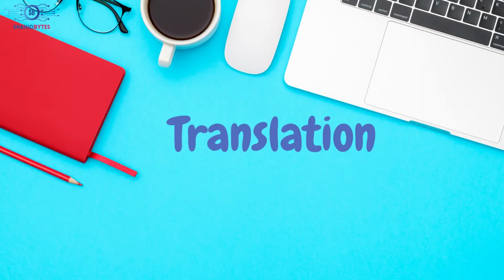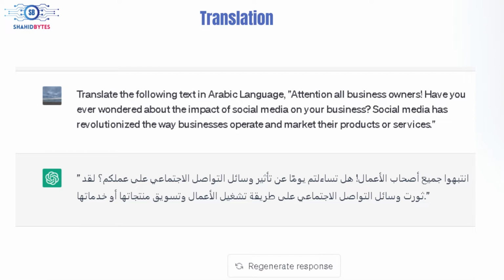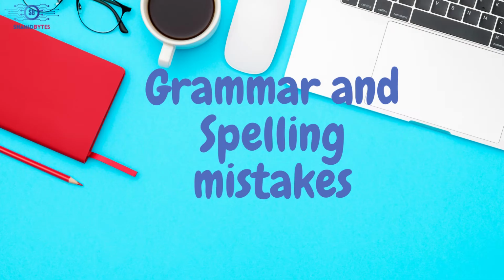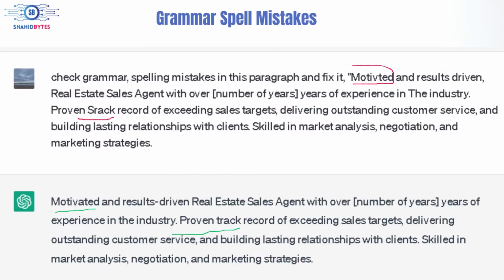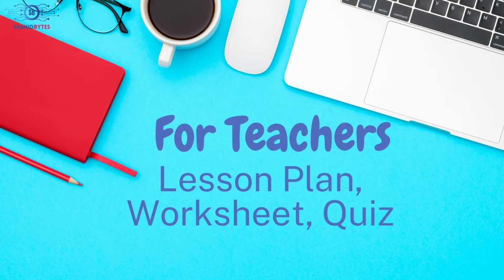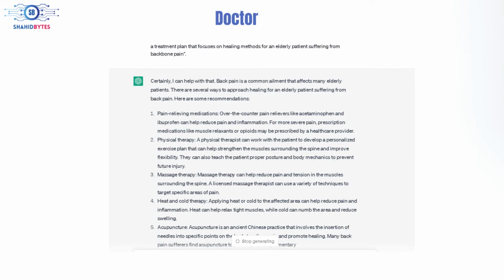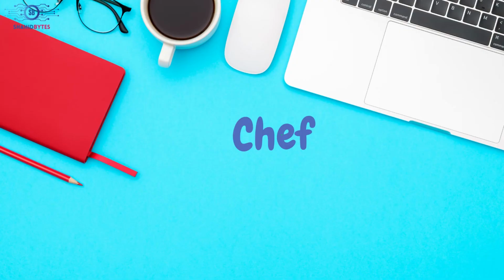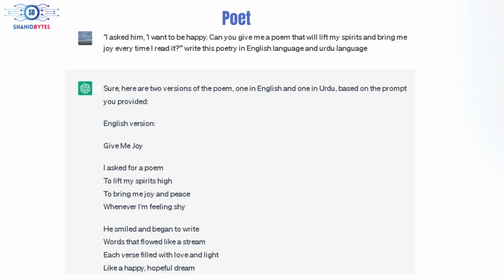ChatGPT Course | Master Your Skills with ChatGPT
Welcome to ChatGPT course |  Master Your Skills with ChatGPT, your go-to resource for mastering essential skills and achieving career success! Whether you're a student, a professional, or an entrepreneur, we have everything you need to stay ahead of the game.

In this video, we'll introduce you to our top expert tips for success, covering everything from career advice to legal tips. With our multilingual support, you can learn in the language of your choice, making it easier than ever to access our wealth of knowledge.

So, let's dive into our expert tips:

Expert Tips for Career Success | ChatGPT
Our team of career experts has compiled the best advice for landing your dream job, acing interviews, and climbing the career ladder. Whether you're just starting out or looking to advance, our tips will set you up for success.

Multilingual Support Made Easy | ChatGPT
At ChatGPT, we believe that language should never be a barrier to learning. That's why we offer multilingual support, making it easy to access our courses in the language of your choice. From English to Spanish to Mandarin, we've got you covered.

Flawless Writing with ChatGPT
Whether you're a student, a professional, or an entrepreneur, writing is an essential skill. At ChatGPT, we'll teach you everything you need to know to write effectively, from grammar and style to structure and tone.

Legal Tips for Entrepreneurs | ChatGPT
Starting a business can be a daunting task, but with our legal tips, you'll be well-prepared for success. From understanding intellectual property to protecting your assets, our experts will guide you through the legal landscape.

Perfect Your Job Search with ChatGPT
Looking for a job can be a full-time job in itself. At ChatGPT, we'll teach you how to navigate the job market, write a winning resume, and ace the interview. With our expert advice, you'll be on your way to your dream job in no time.

So, whether you're looking to advance your career, start a business, or simply learn new skills, ChatGPT has everything you need to succeed.